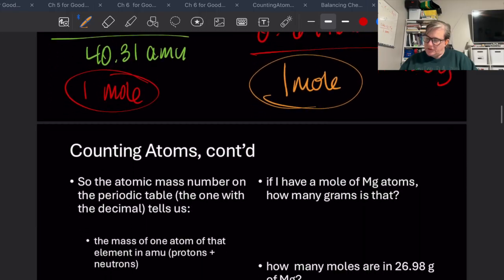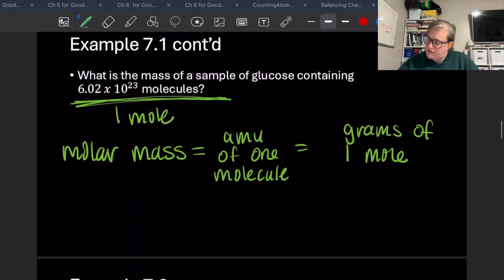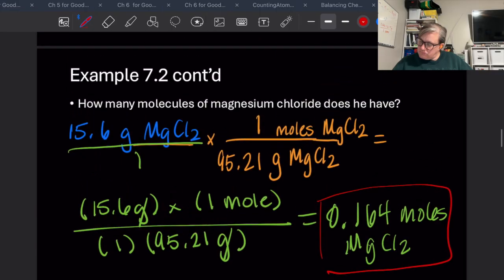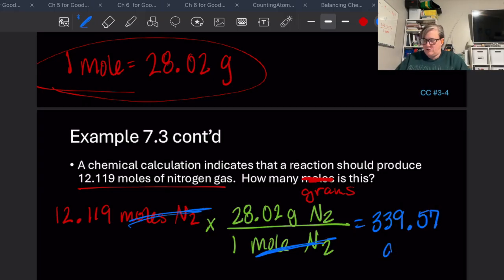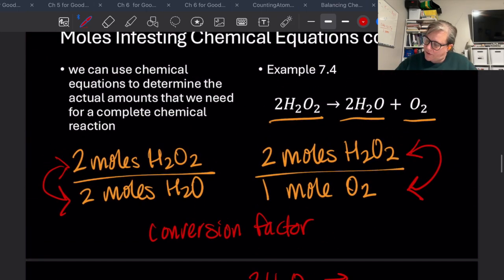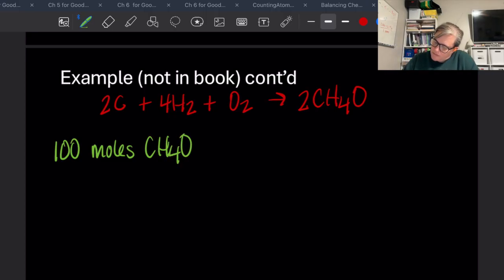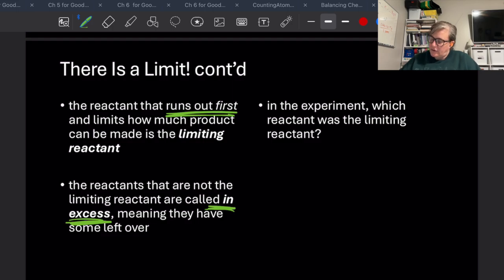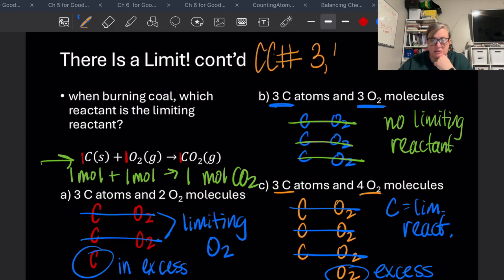Snow Day Video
Chemistry Chapter 7, pages 199-209